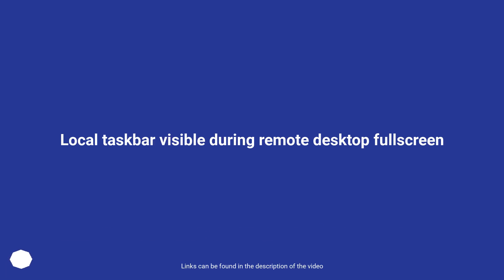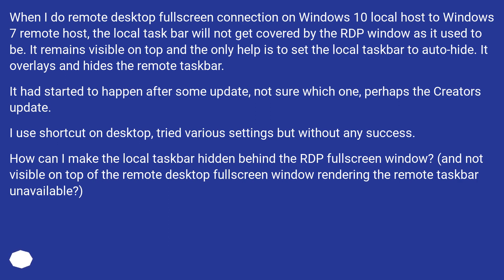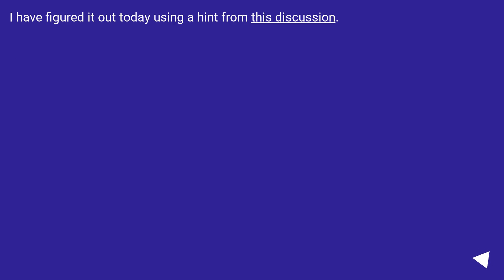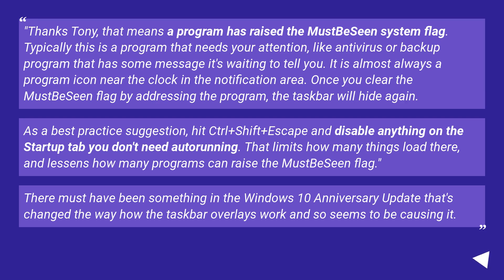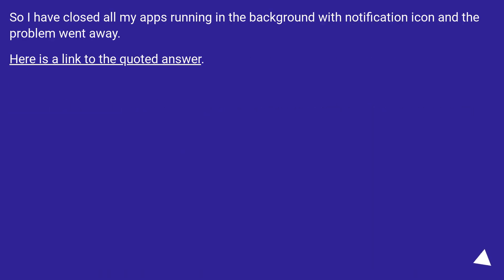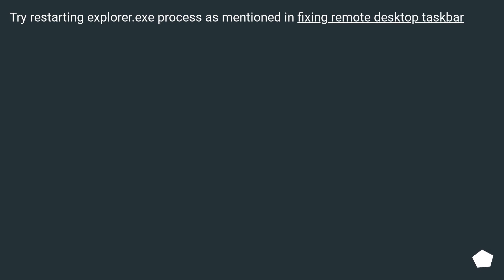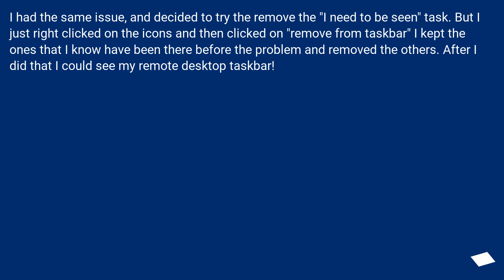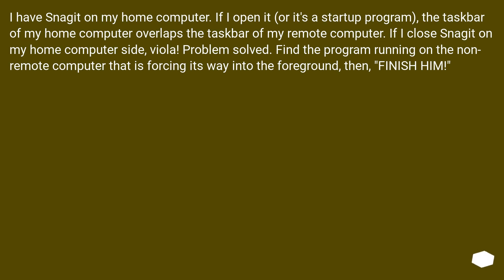Local taskbar visible during remote desktop fullscreen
Chapters
00:00 Question
01:00 Accepted answer (Score 43)
02:14 Answer 2 (Score 82)
02:29 Answer 3 (Score 2)
02:58 Answer 4 (Score 2)
03:33 Thank you